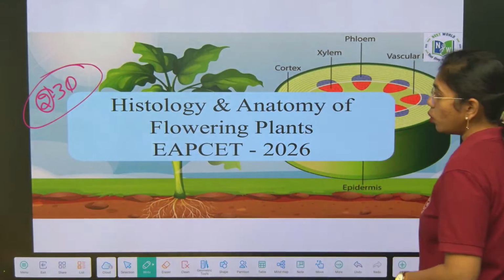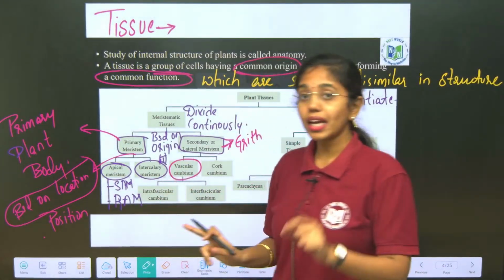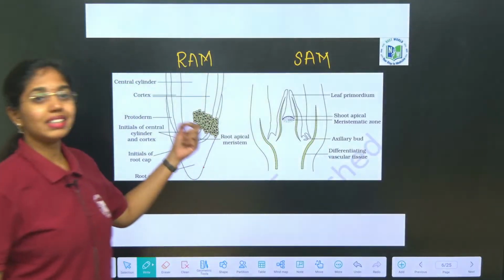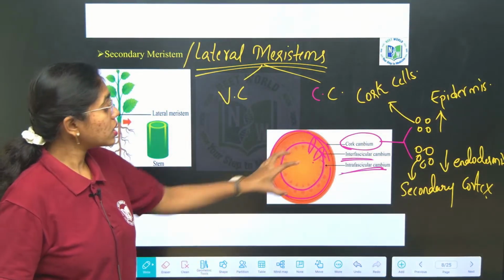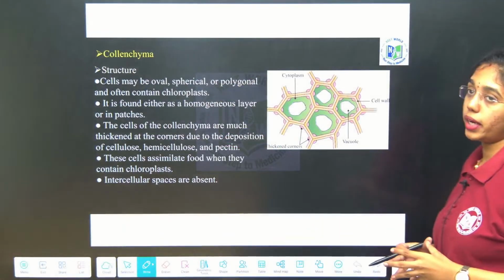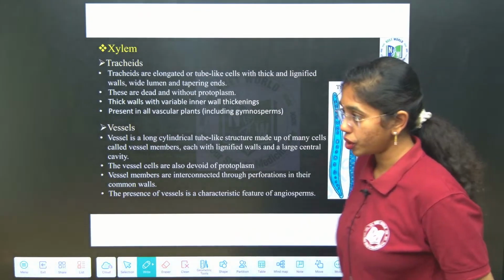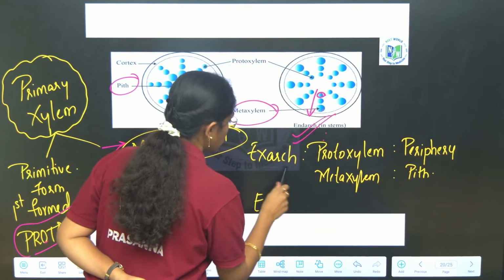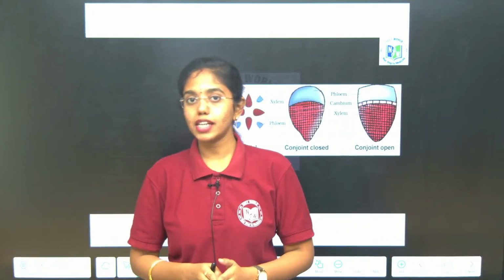Anatomy of Flowering Plants | Part 1 | EAPCET Botany Masterclass | Sai Prasanna | NEET World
Welcome to NEET World – Your Step to Medicine, the leading institute for NEET, EAPCET, JEE, and Intermediate coaching across Telangana & Andhra Pradesh.

In today’s session, Sai Prasanna Ma’am presents a complete, exam-focused explanation of:

This chapter is one of the most scoring topics for both NEET and EAPCET, as it combines diagram-based learning with conceptual clarity.

The session includes EAPCET PYQs, theory shortcuts, and visual understanding of plant tissues.

🔹 1. Plant Tissues

✔ Meristematic tissues
✔ Permanent tissues (simple & complex)
✔ Differences between monocot & dicot tissues
✔ Functions & location of tissues

🔹 2. Anatomy of Root, Stem & Leaf

✔ Monocot vs dicot root anatomy
✔ Vascular tissue arrangement
✔ Pericycle, endodermis, pith, cortex—detailed explanation
✔ Anatomy of dorsiventral & isobilateral leaves

🔹 3. Tissue Systems

🔹 4. Important Structures

✔ Stomata structure
✔ Trichomes
✔ Xylem & phloem components
✔ Cambium & secondary growth basics

🔹 5. EAPCET-Oriented Discussion

✔ PYQ patterns
✔ Frequently repeated points
✔ Easiest memory tricks for diagrams
✔ Concept maps for last-minute revision

This class ensures students gain confidence with diagram-based questions, which frequently appear in EAPCET and NEET.

⭐ 👩‍🏫 ABOUT SAI PRASANNA MA’AM – NEET WORLD BOTANY FACULTY

Sai Prasanna Ma’am is recognized for:

✔ Student-friendly diagrams
✔ NEET & EAPCET-oriented approach
✔ Strong command over Botany chapters
✔ Helping students score 35–40/40 in EAPCET Botany

Her classes make even complex chapters simple, visual, and scoring.

NEET World is committed to high-quality academic excellence through:

📍 Expert teaching faculty
📍 Structured concept-wise curriculum
📍 PYQ-driven preparation
📍 Weekly tests & grand tests
📍 Mentorship and guidance

Programs offered:

✔ NEET UG Long-Term
✔ EAPCET (BiPC & MPC)
✔ IIT JEE Coaching
✔ IPE Intermediate (MPC/BiPC)
✔ Foundation programs (6–10)

Our motto:
“Your Step to Medicine, Your Step to Success.”